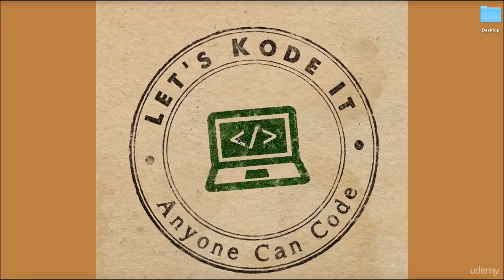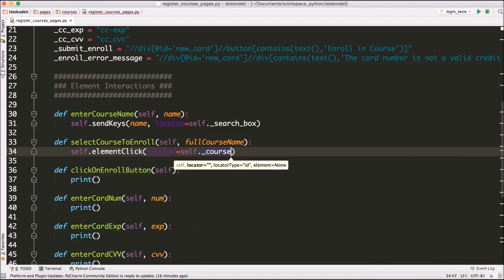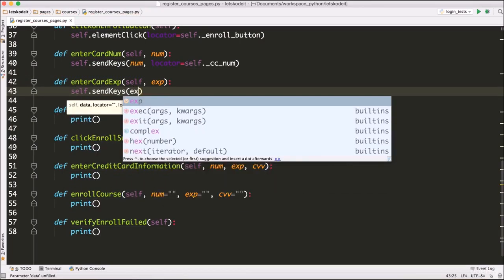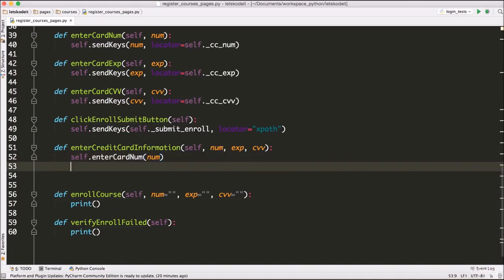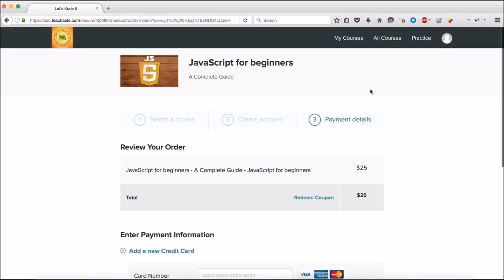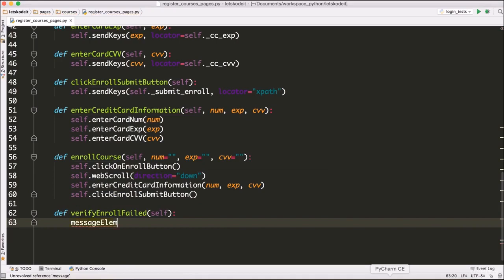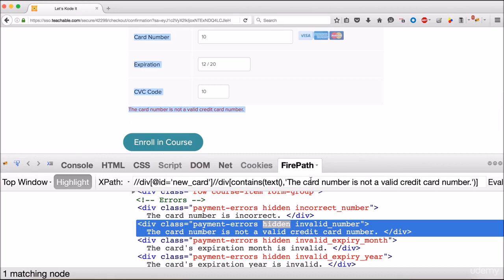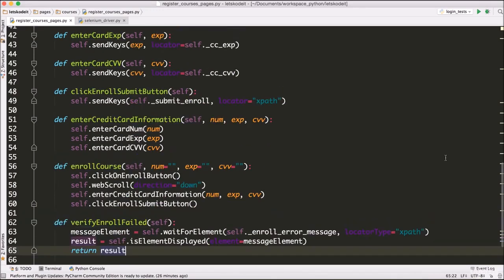4 Create Register Courses Page Class Solution Part 2/4